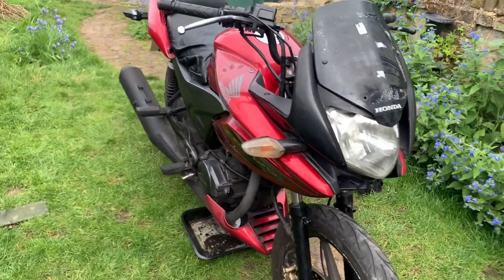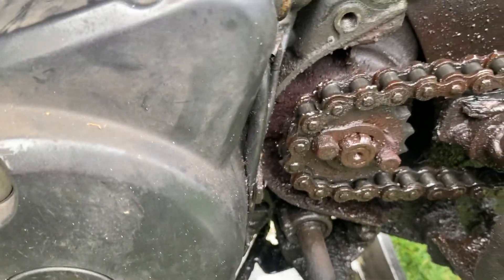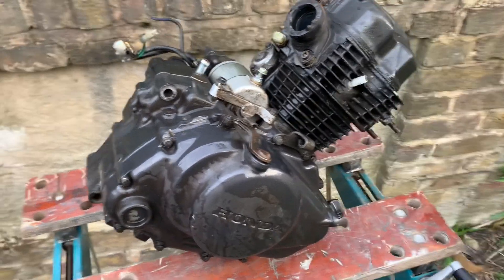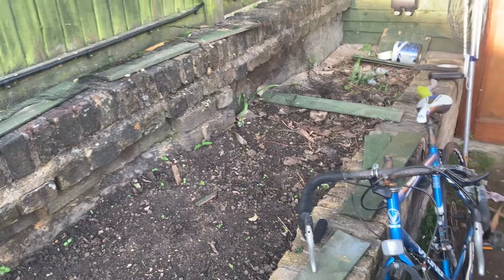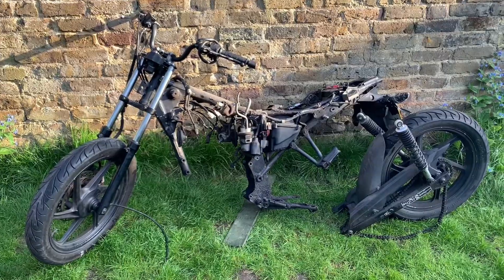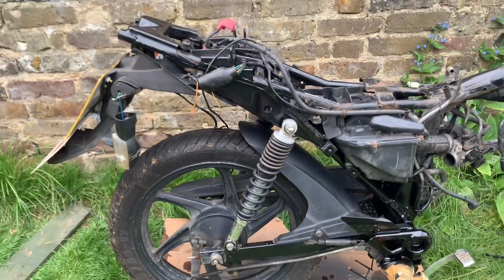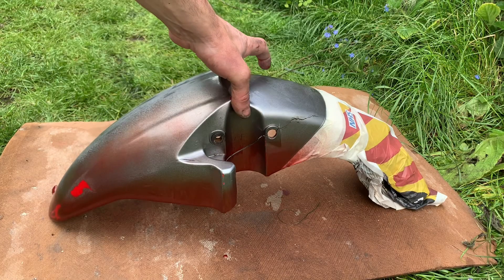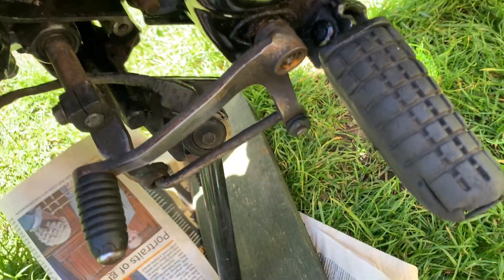Polishing A Turd PT2 Rebuild Honda CBF125